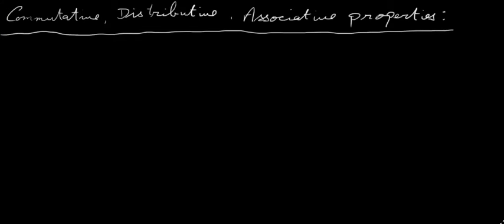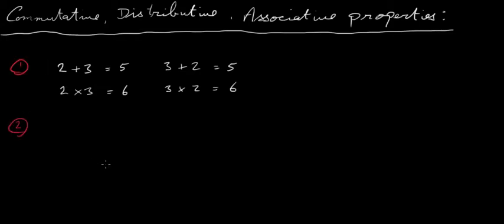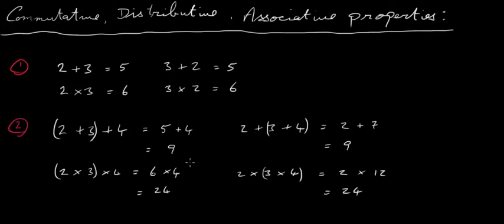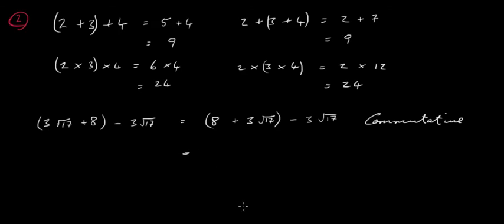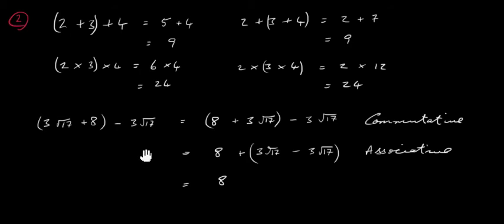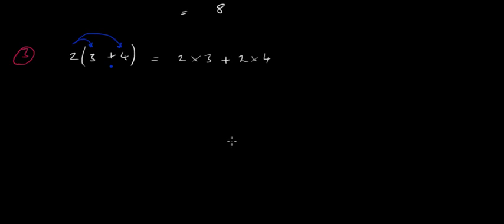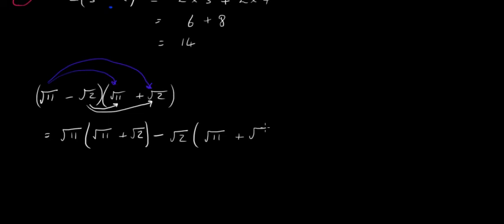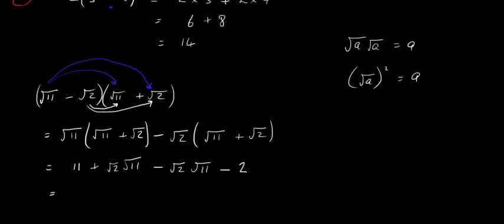Associative Commutative Distributive Properties